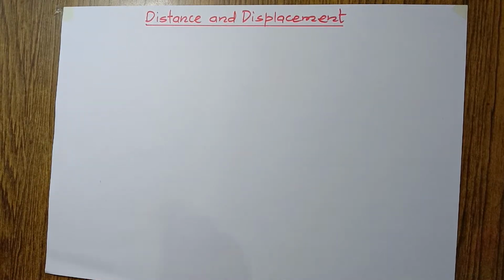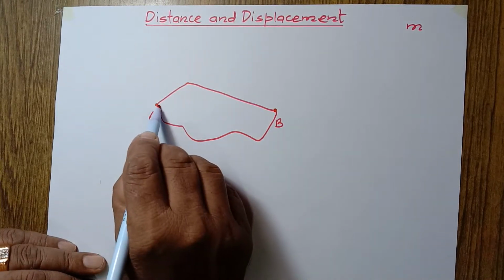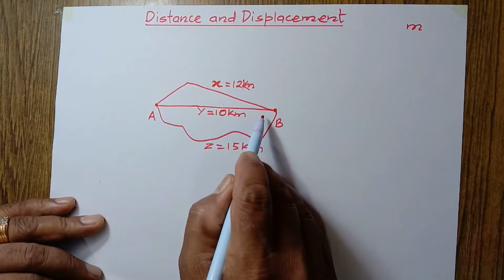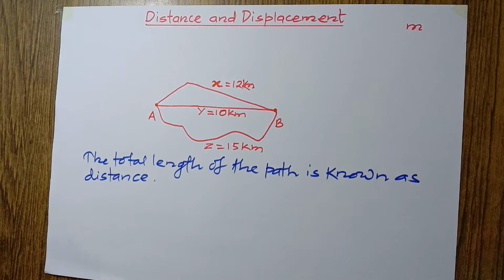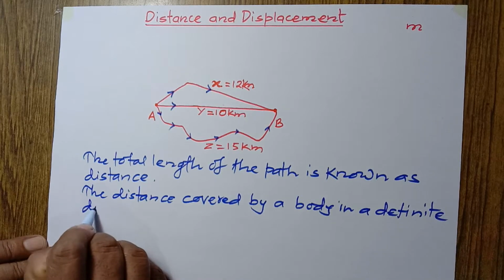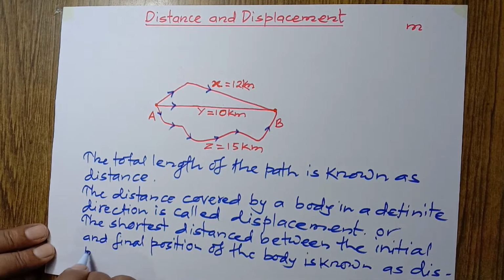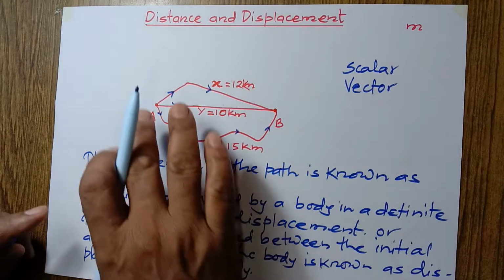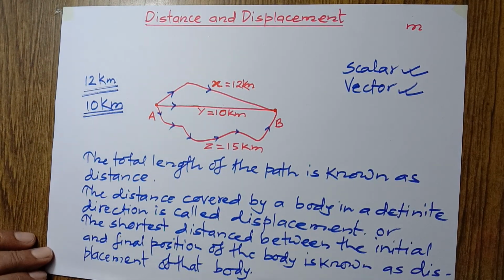Distance and Displacement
This video gives a meaningful idea about distance and displacement.